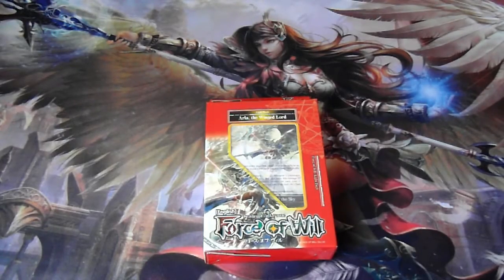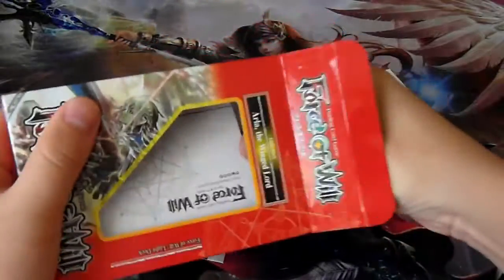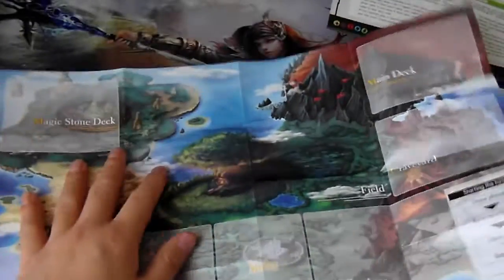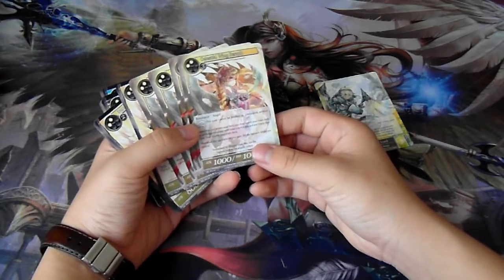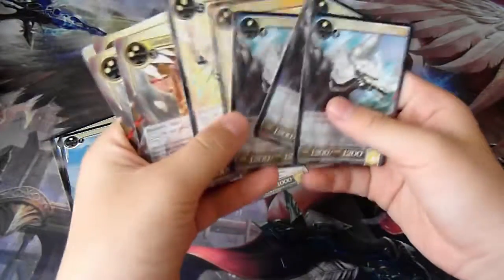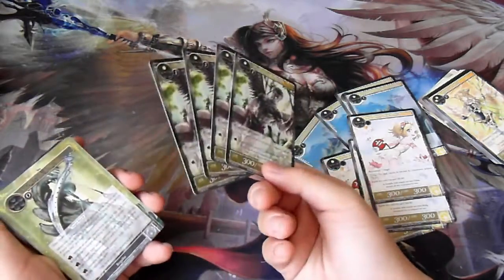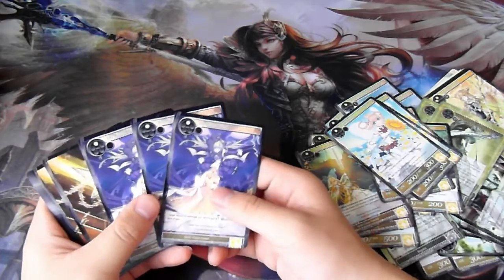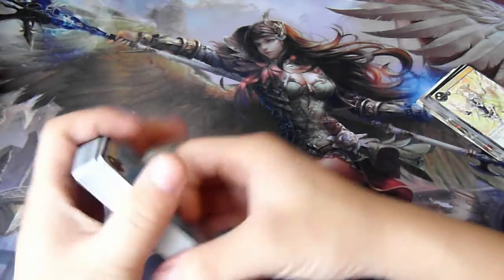Force of Will -Arla, the Winged Lord Trial deck opening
Something different,
enjoy the opening